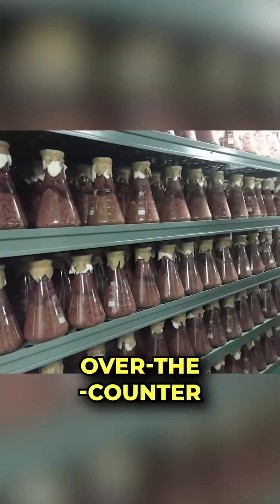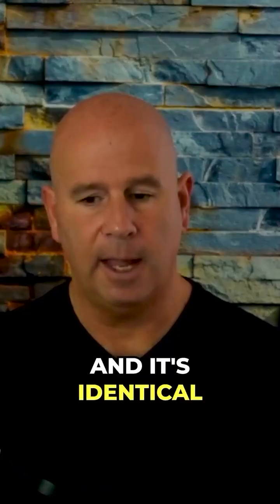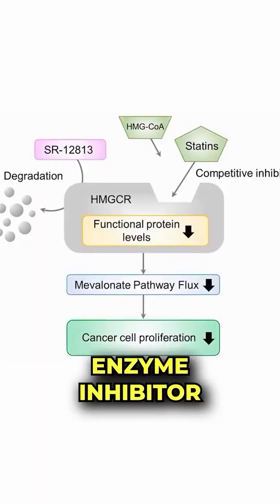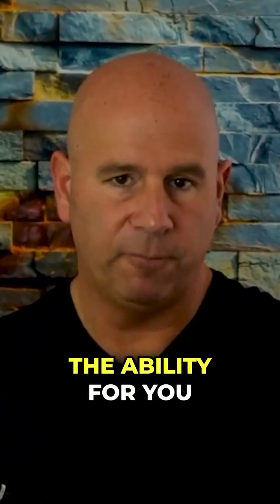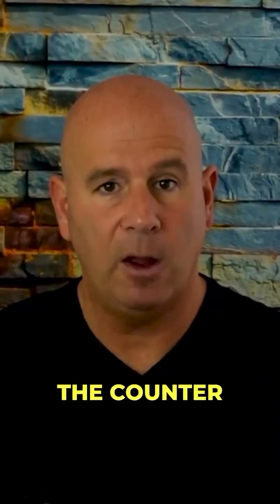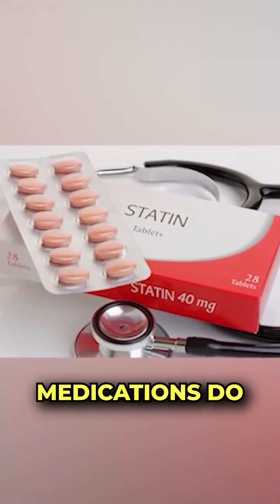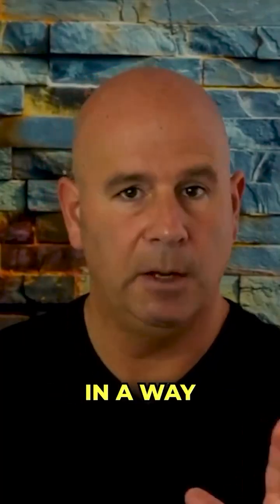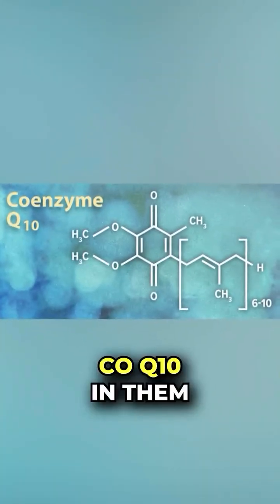Red yeast rice extract (RYRE) can be effective at lowering cholesterol levels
but it is not necessarily so much safer or preferable to statins as a treatment for high cholesterol. Here are some key points to consider:
Effectiveness:
RYRE has been shown to lower LDL (bad) cholesterol by about 15-25% in clinical studies, which is comparable to low-dose statins.
Safety and side effects:
RYRE contains monacolin K, which is chemically identical to the active ingredient in lovastatin, a prescription statin medication. As such, RYRE can potentially cause similar side effects as statins, including muscle pain and liver enzyme elevations.